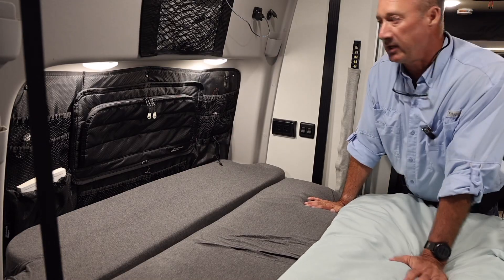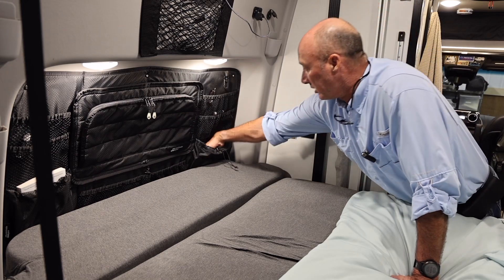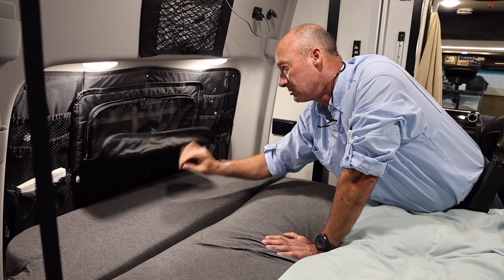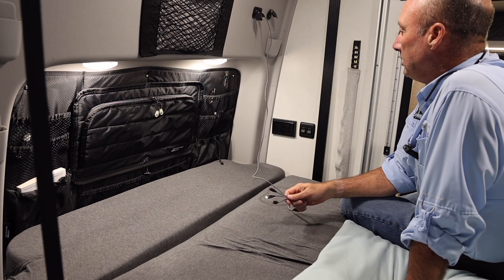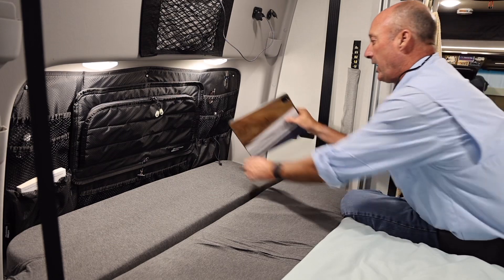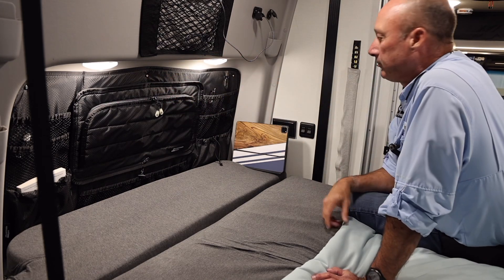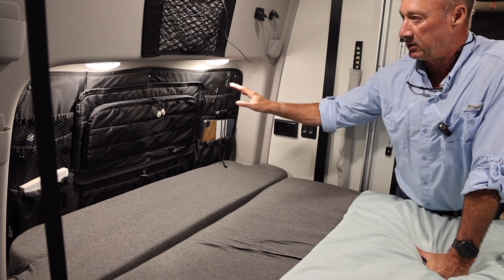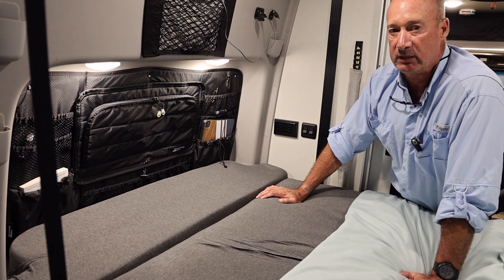Van Made Gear Revel bedroom organizer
Today im reviewing my window blind in the bedroom of my van. It’s called a Nightstand and it’s awesome. Holds all my stuff i need near my bed like glasses, books, iPad, etc. Highly recommend Van Made Gear to buy from.